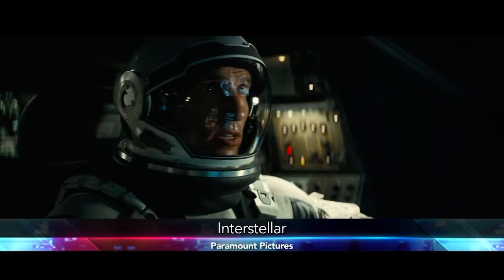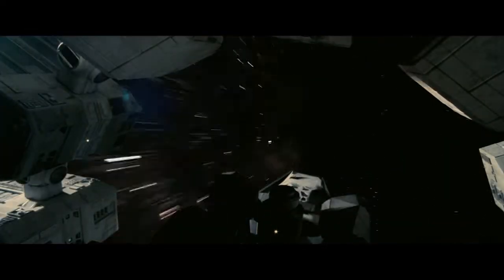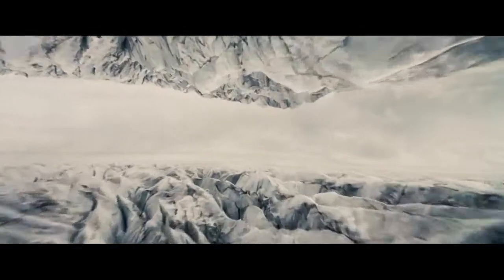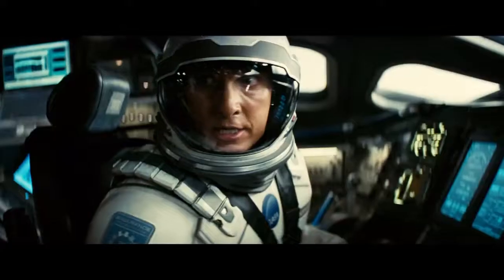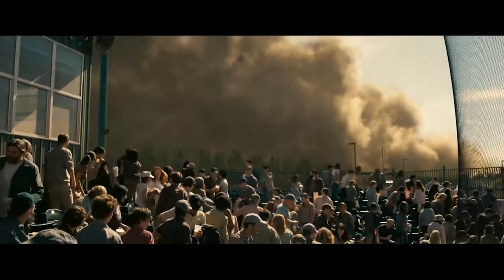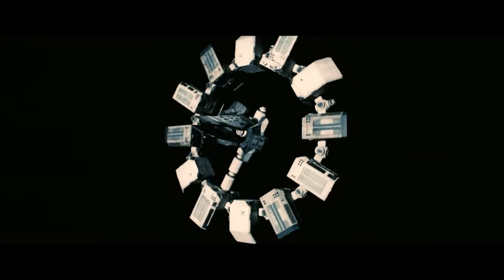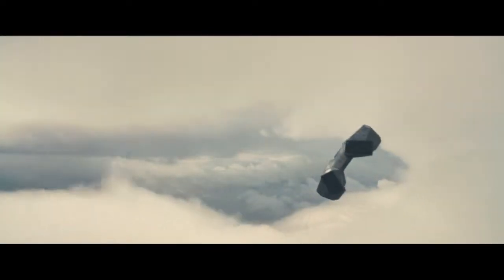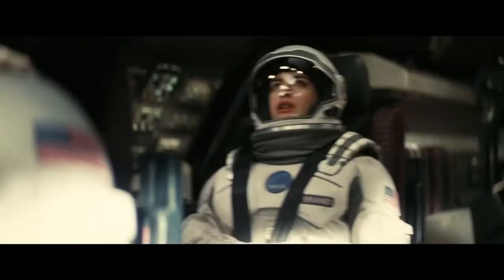Interstellar Interview with VFX Supervisor Ian Hunter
Marissa Roberto speaks with Interstellar's Oscar-winning VFX supervisor Ian Hunter about how they used a combination of CGI and practical miniatures to create the film.